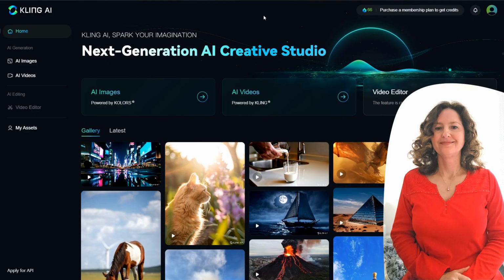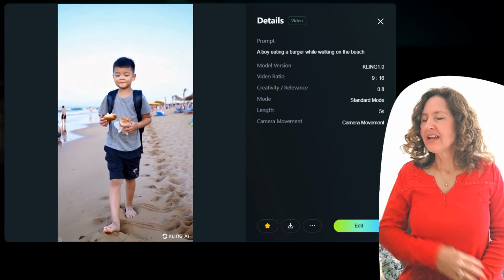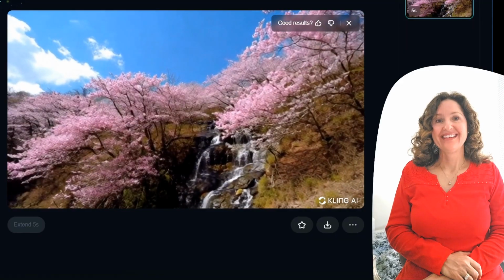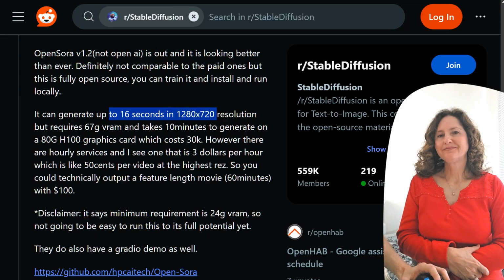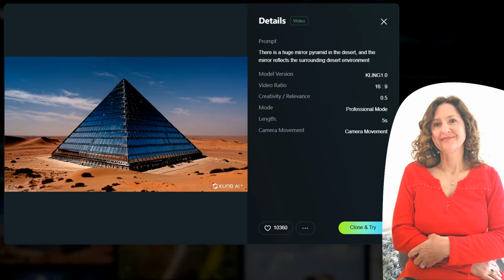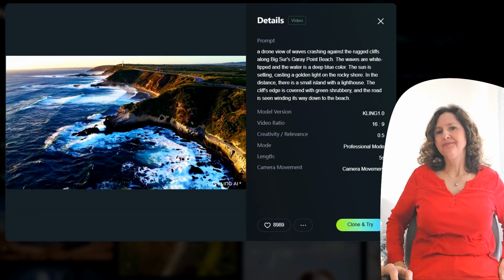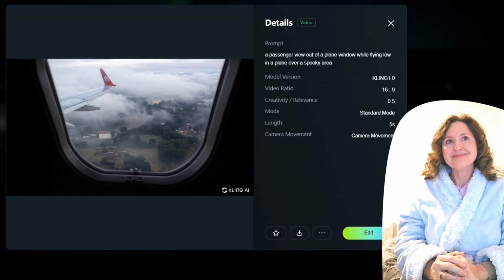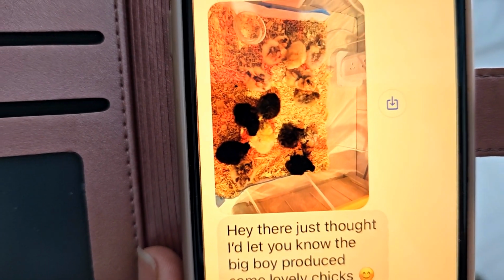Mum Tries Out Kling AI 1.0 (2024) - Text To Video Generator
In this episode, Diana will be trying out Kling AI 1.0. A Sora-like Text to Video AI model that generates realistic videos from a single text prompt. Flux Dev (an amazing local AI Text to Image Model) also makes a short appearance in this video as well as Luma (Kling AI Competitor).

Walk Home - Solar (from about 2 minutes in)